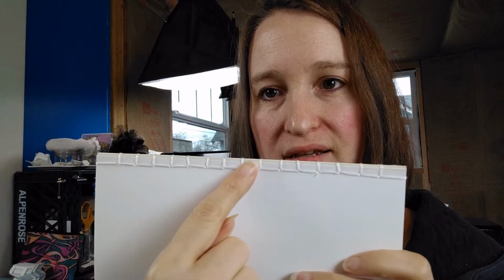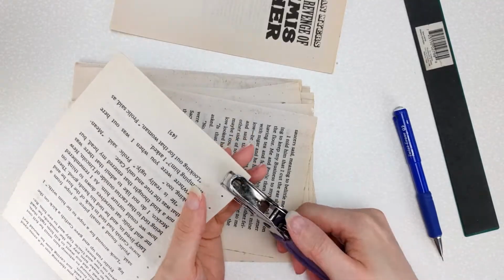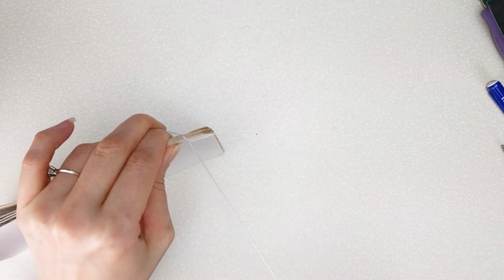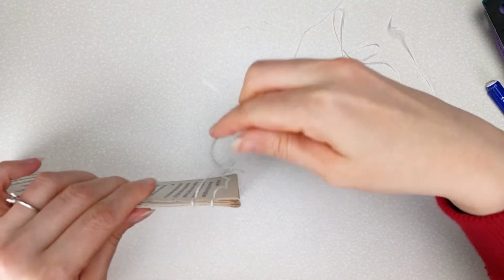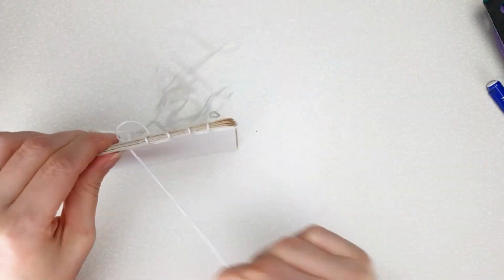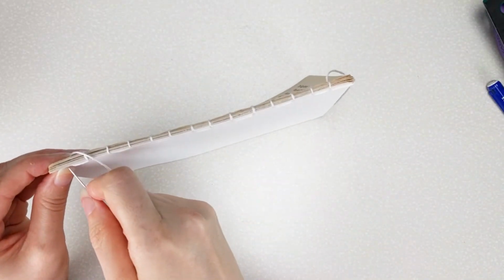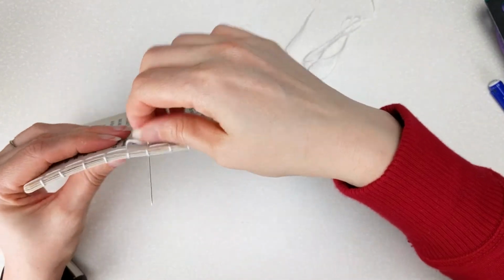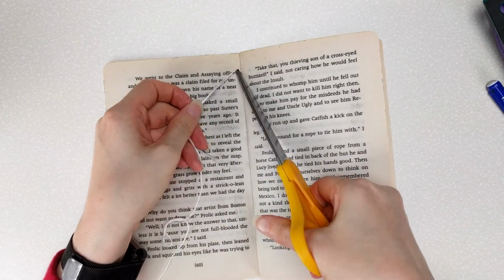Japanese Binding Tutorial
In this video, I share how to make the Japanese binding. This is the binding I used in my traveling art journal video.

═╬ SOCIAL MEDIA ╬═